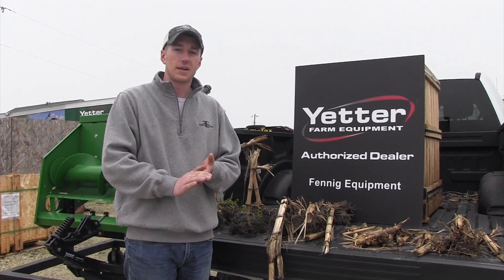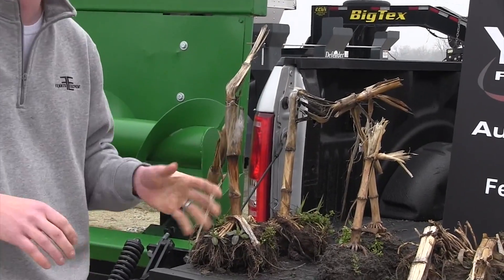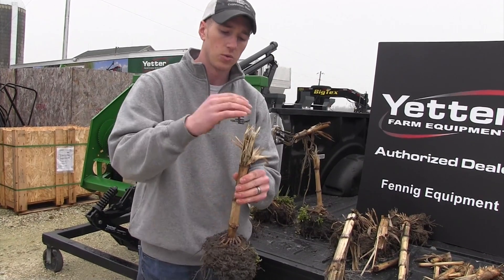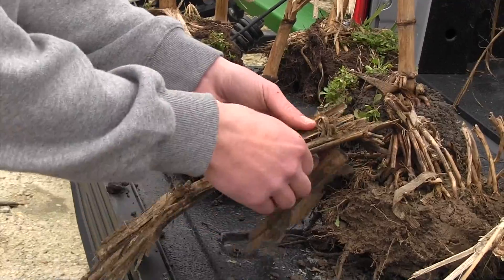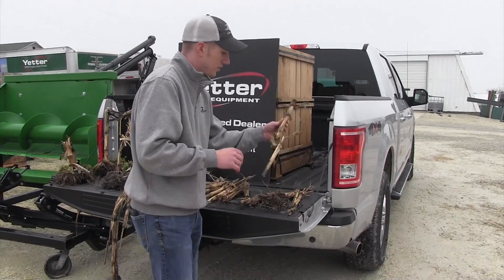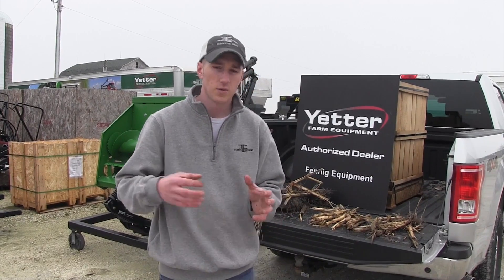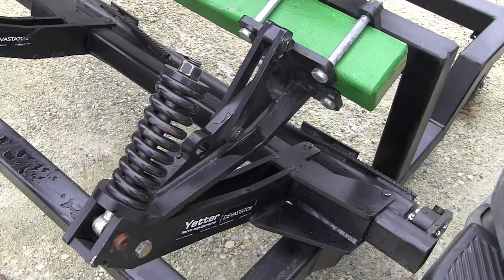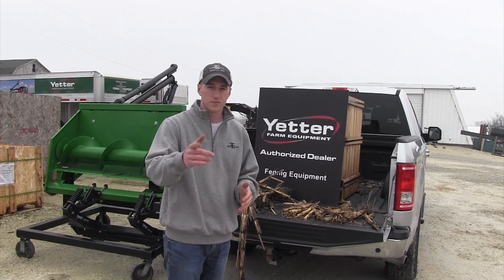Yetter Devastator As a Residue Management Tool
We talk alot about how the Yetter devastator saves tires on combines and all other implements. But how well does it manage residue? In this video I breakdown the residue breakdown benefits of the devastator and how it stacks up against other forms of residue breakdown! Yet again there is more value than we know to the devastator. Call today for more ino.